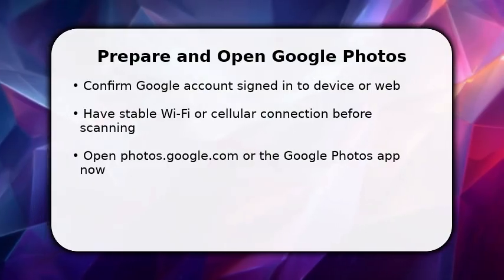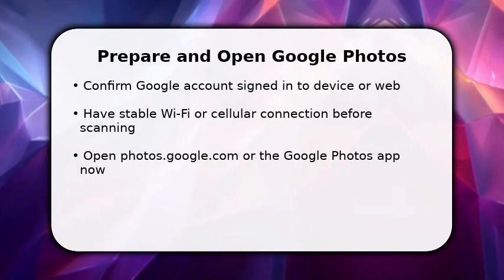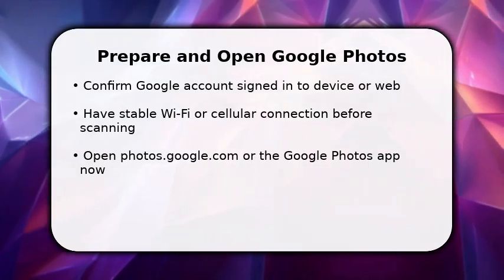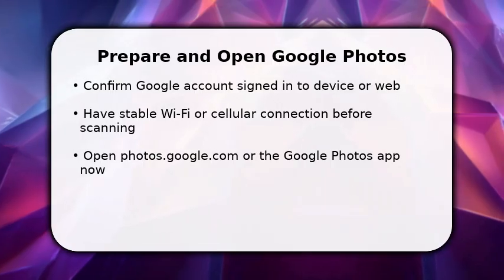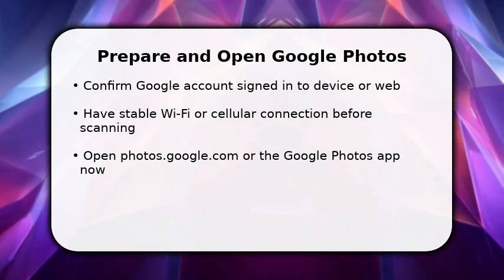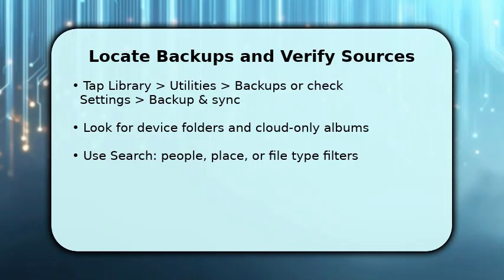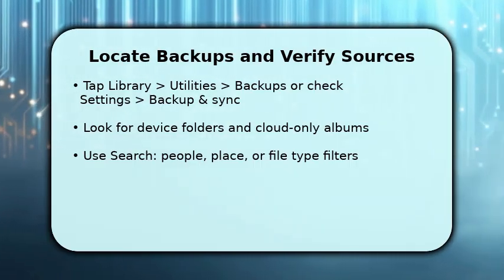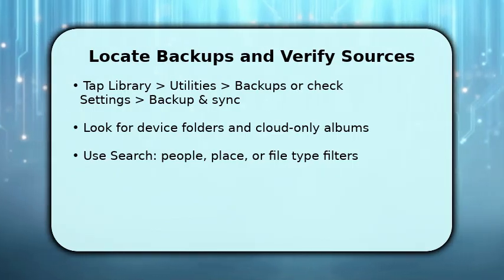How to Find Backed Up Photos on Google (only Way)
Discover lost photos on Google Photos by following this step-by-step guide. Learn how to navigate the platform's search features and recover your backed up memories that slipped through the cracks.